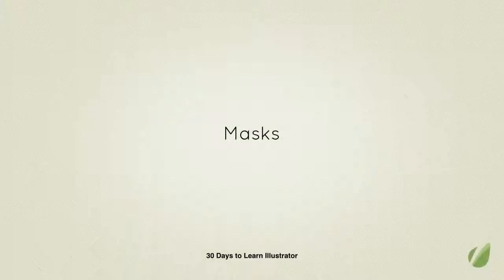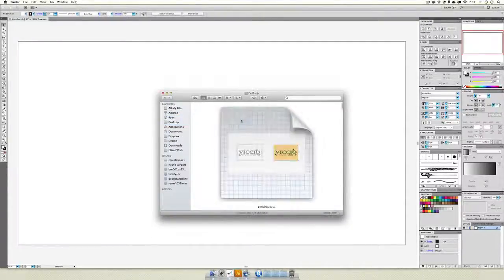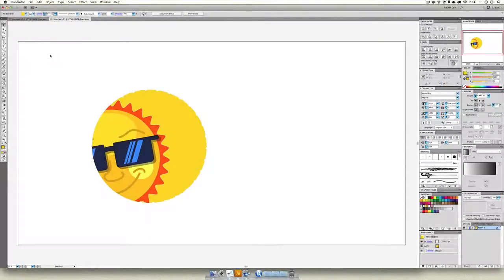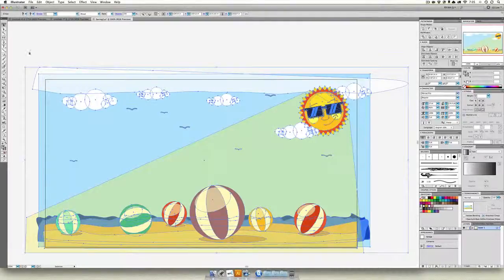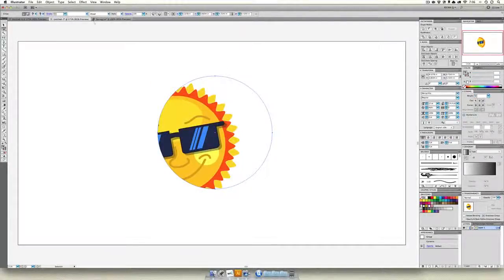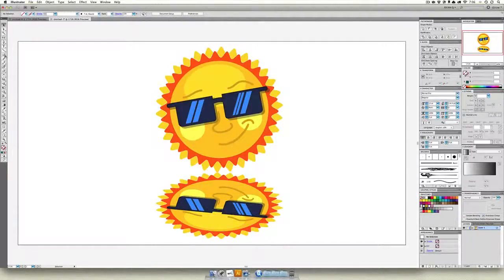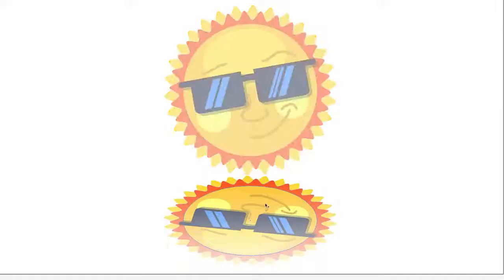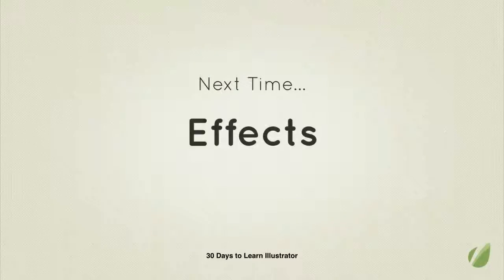Masks class 25